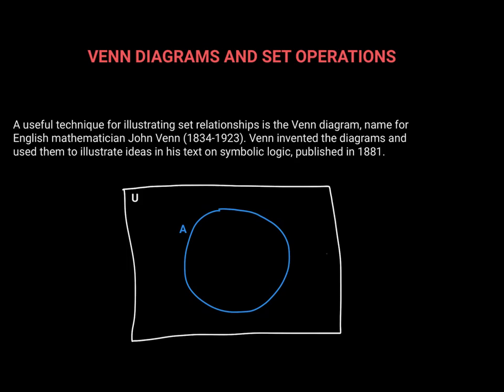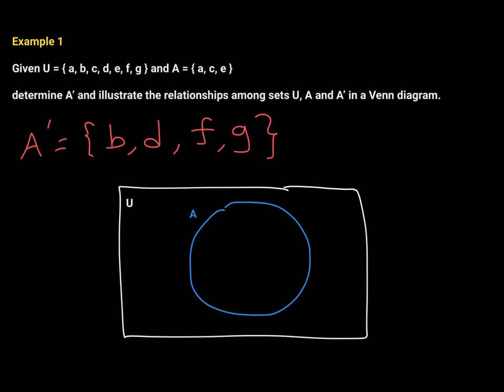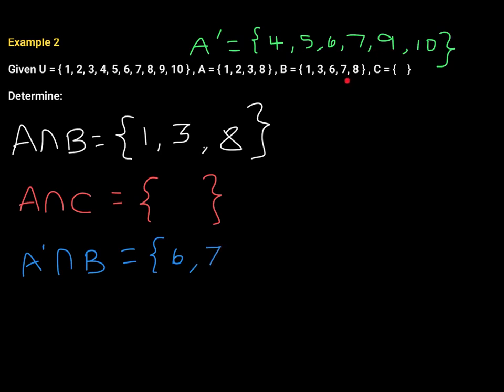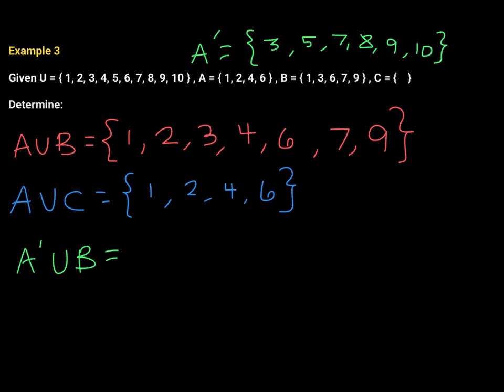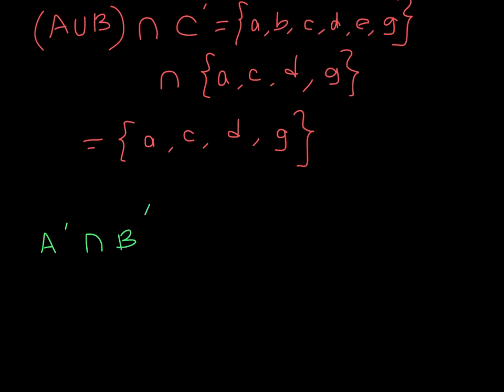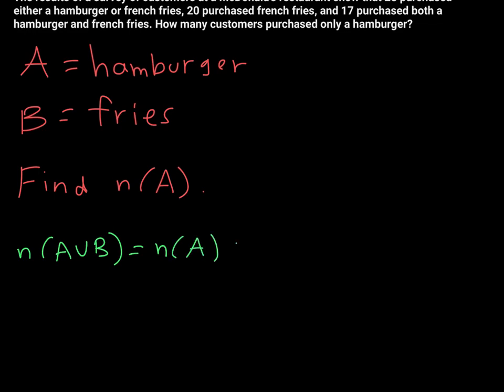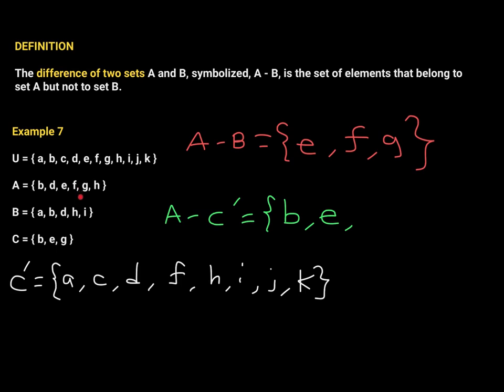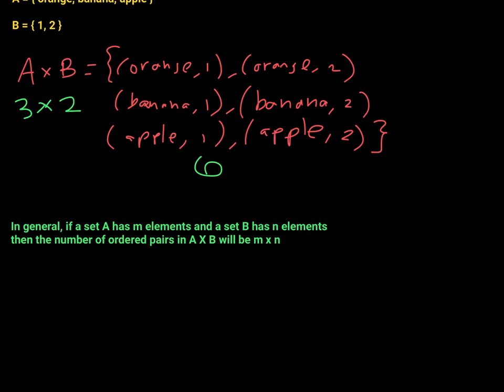Venn Diagrams and Set Operations